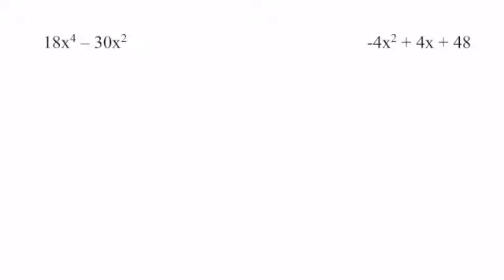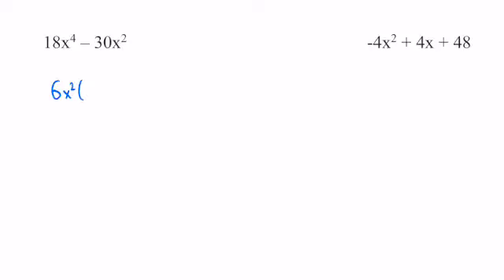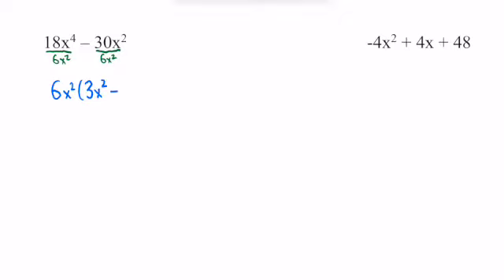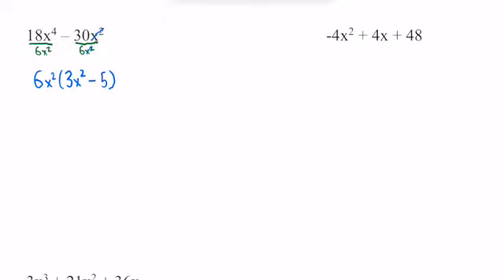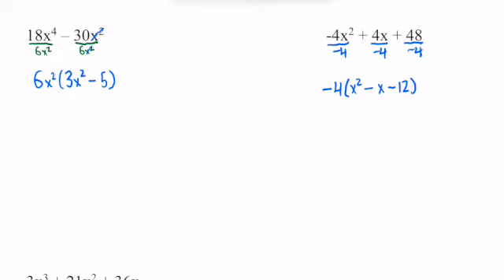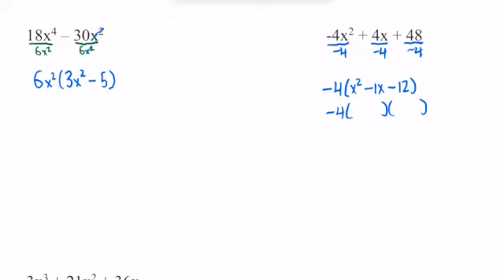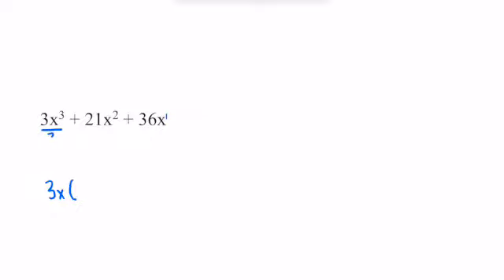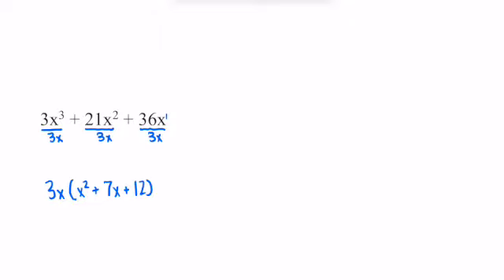Factoring out the Greatest Common Factors (Review of Factoring Trinomials and GCFs 2 of 2)